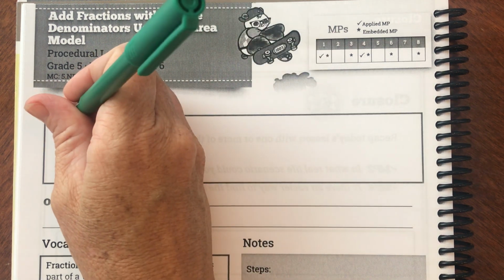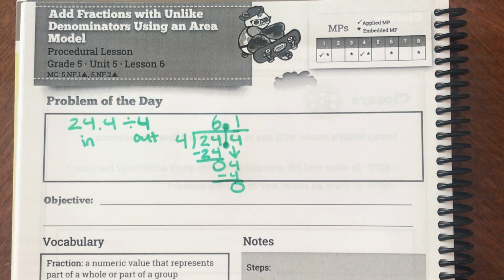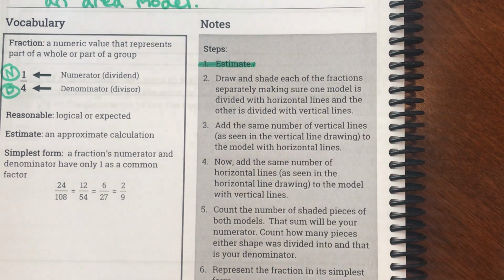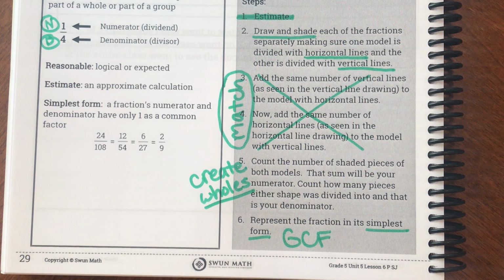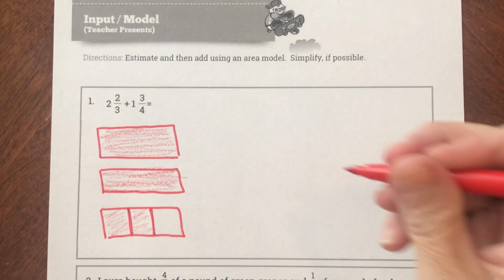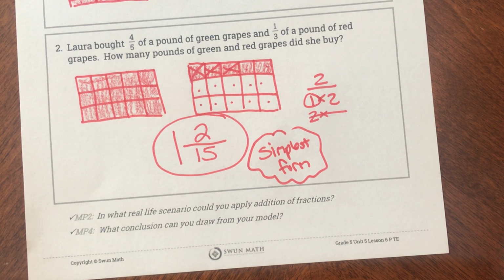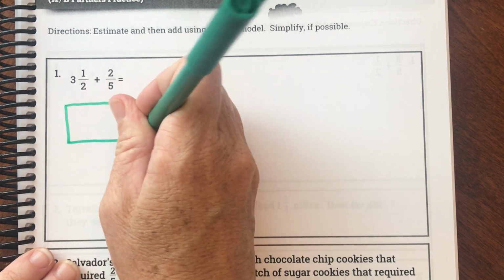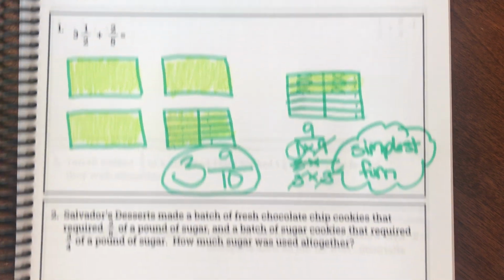5th Grade 5-5 and 5-6